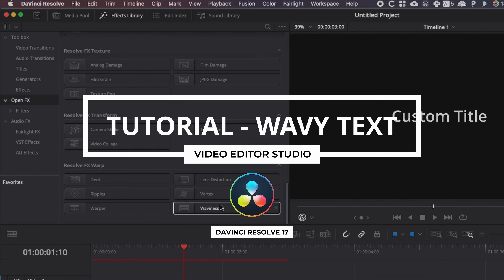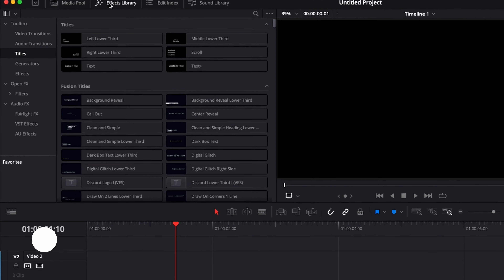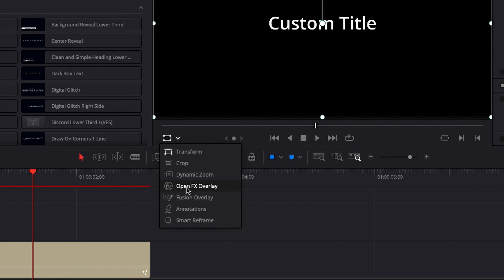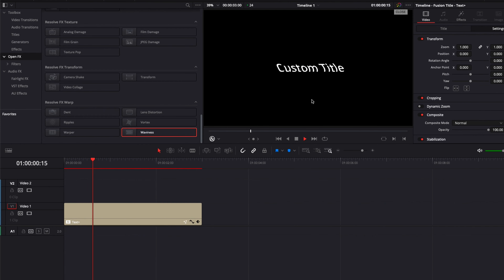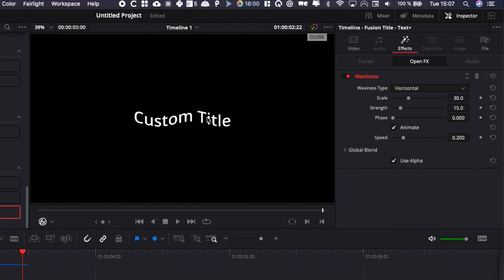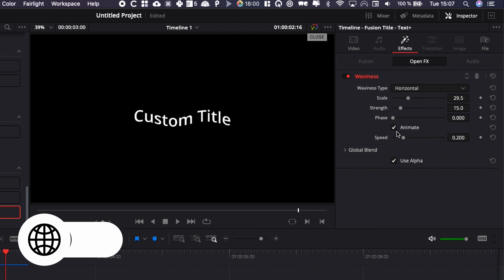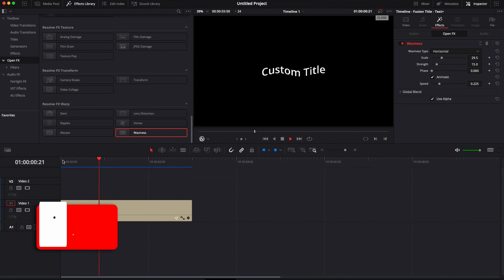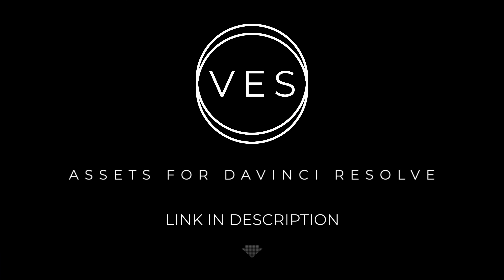How to do WAVY TEXT in Davinci Resolve (VERY EASY)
In this Davinci Resolve Tutorial for beginner, you'll learn how to Create wavy text

00:00 - Intro
00:10 - Numby and Clerke Wavy Text Tutorial